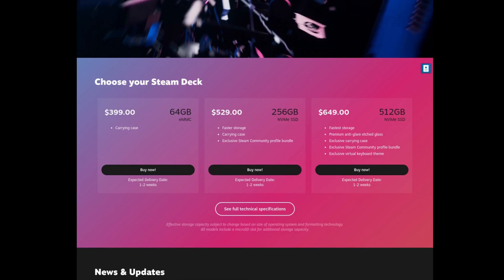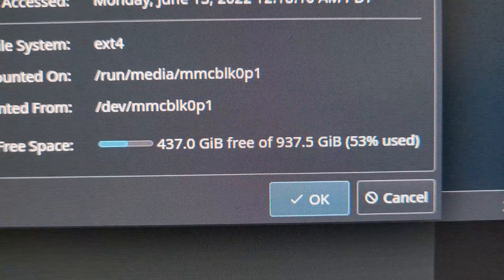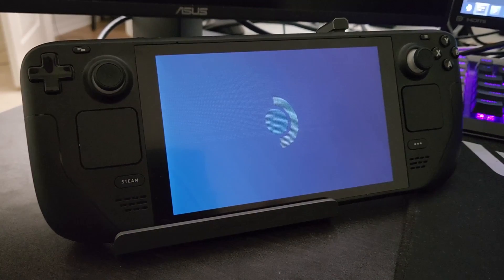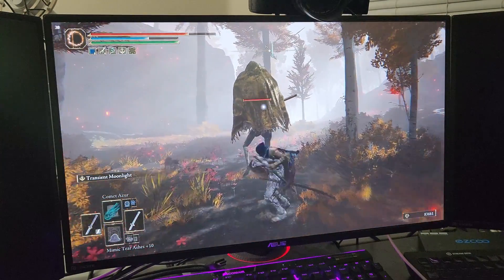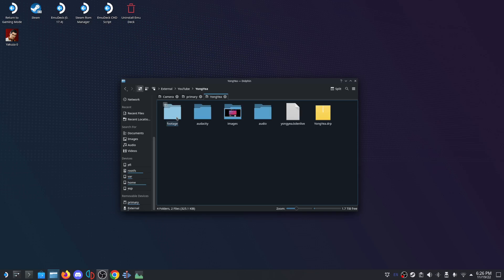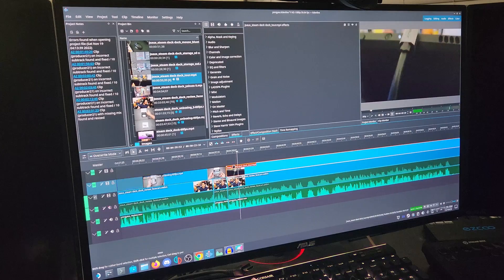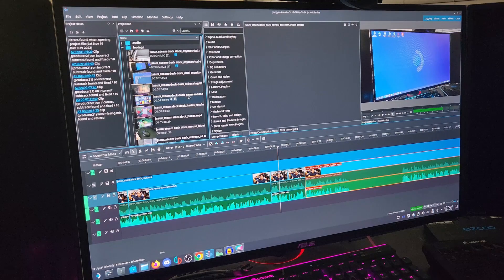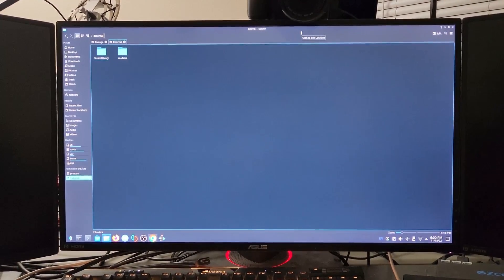I Made This Entire Review Only Using A Steam Deck + JSAUX 's M.2 SSD Dock As A PC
TOP PATRONS
[CIPHER]
 - Devon B
[BIG BOSS]
 - Jonathan Ball
[BOSS]
 - Gerardo Andrade
 - Michael Redmond
 - Peter Vrba
 - Time Dragonlord
[LEGENDARY]
 - BattleBladeWar
 - Theron Webb